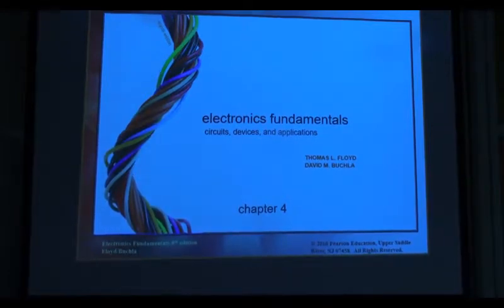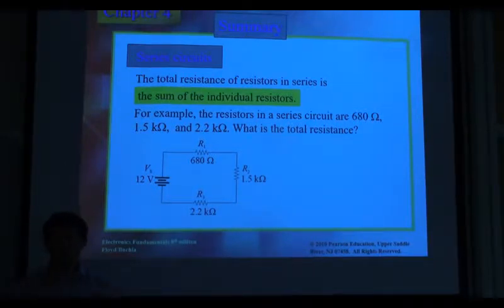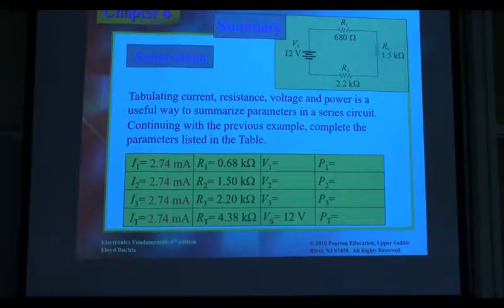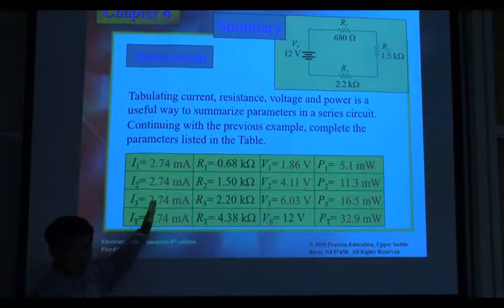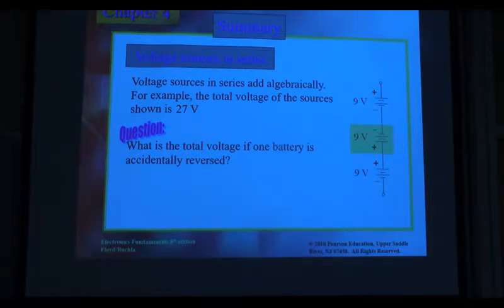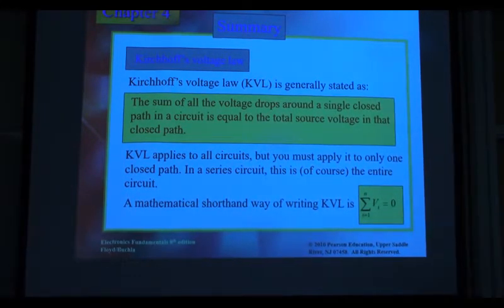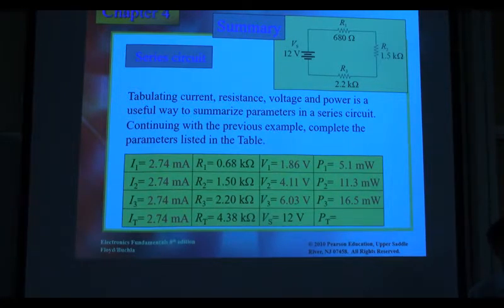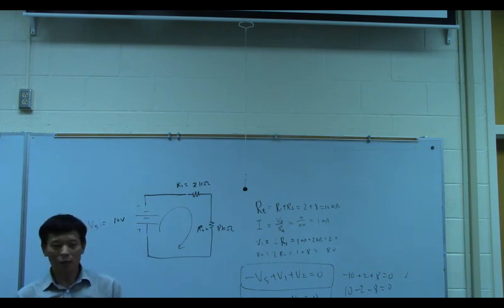USM ECET101 Unit 06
USM ECET101 Unit 06 Series